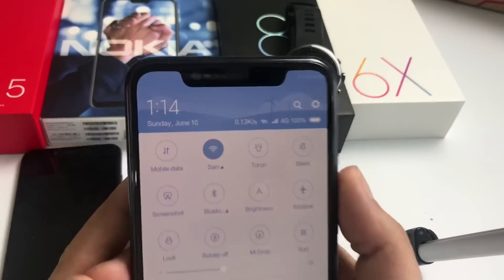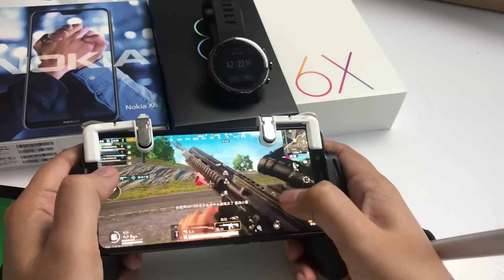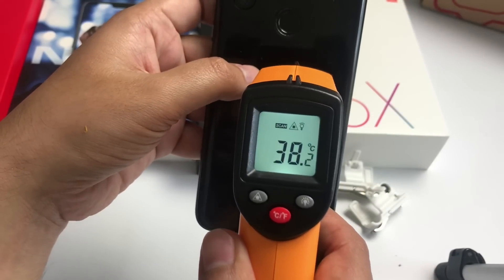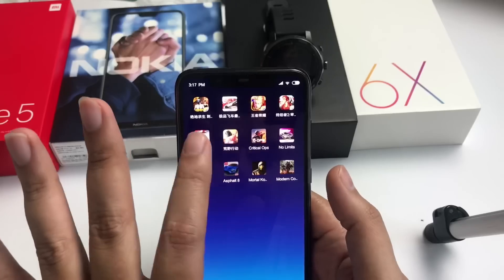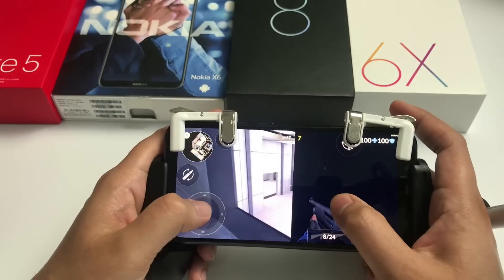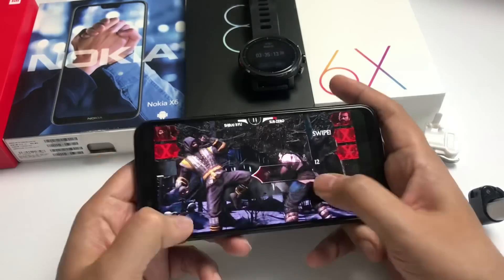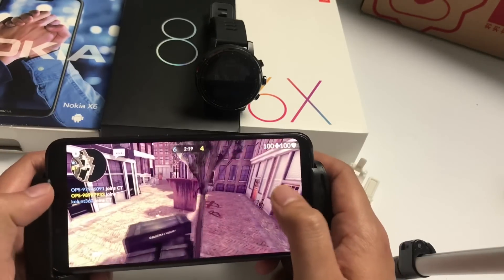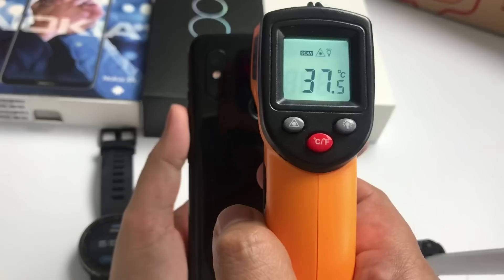Xiaomi Mi 8 Extreme Gaming review with battery drainage test and Heating test for 5 hours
Mi 8 Gaming test